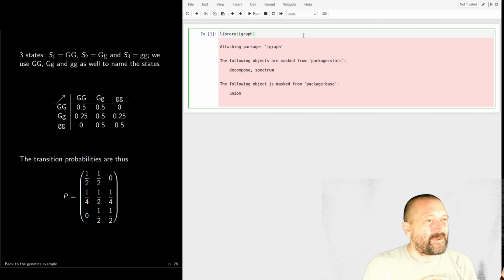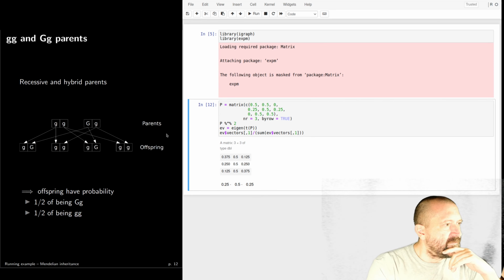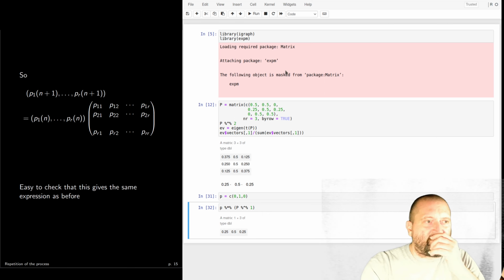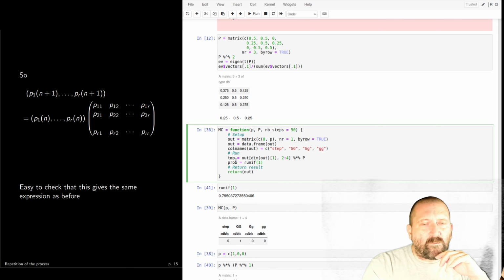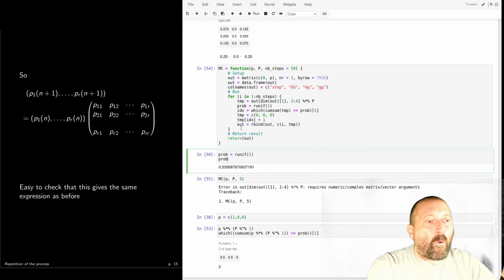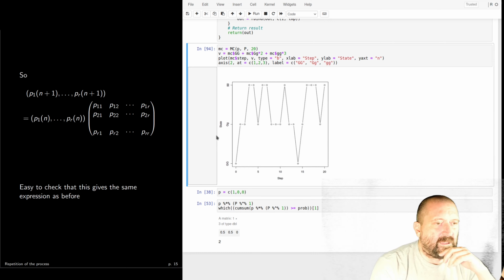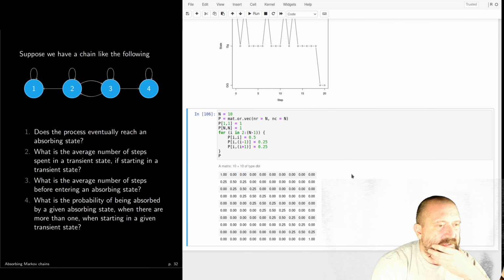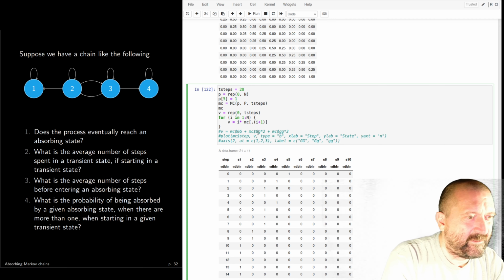UofM - MATH 2740 - Lecture 23 - Part 2 - Markov chains in R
That was an experiment using a green screen. Obviously, this results in an issue with the time sync of the video and audio streams, which is weird..